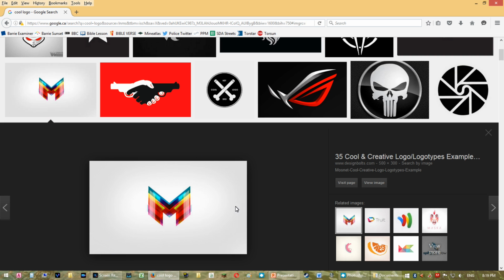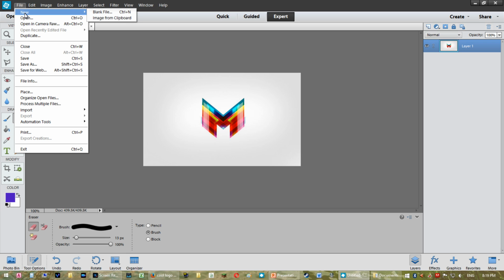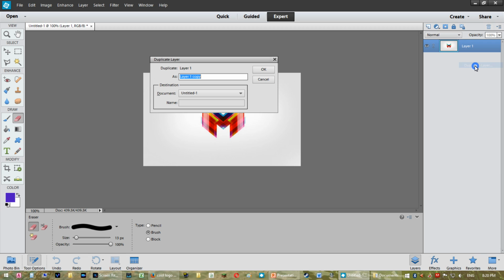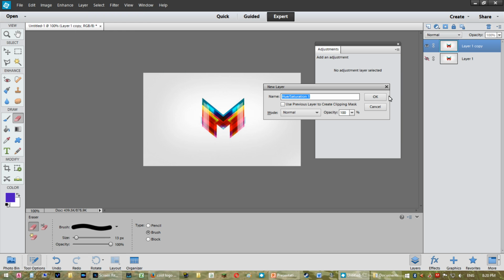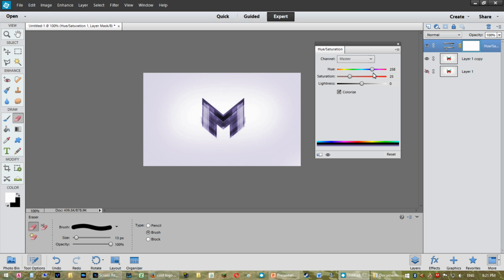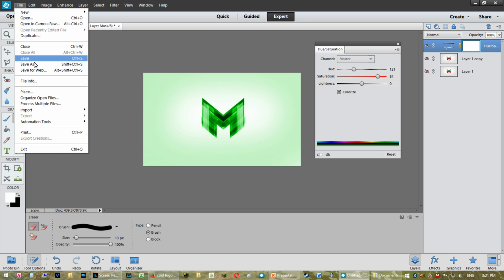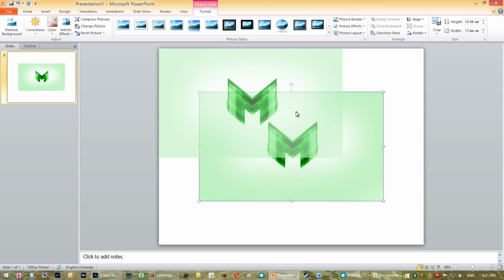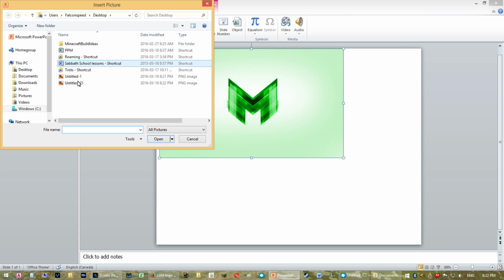Photoshop Change Color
How to change color in photoshop of an item in a picture using the HUE/SATURATION LAYER